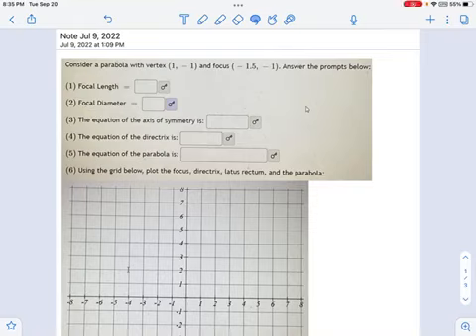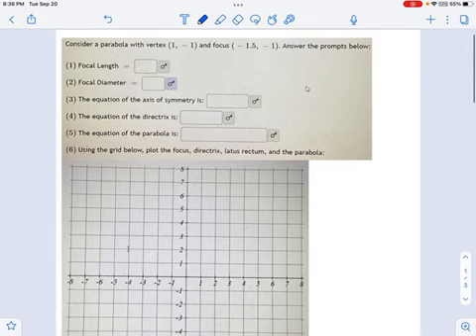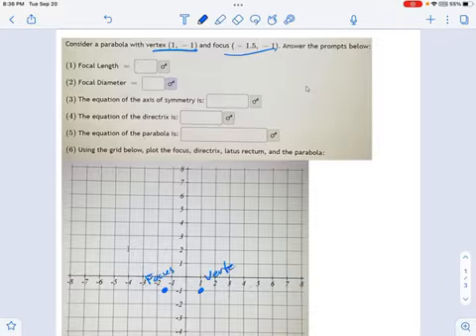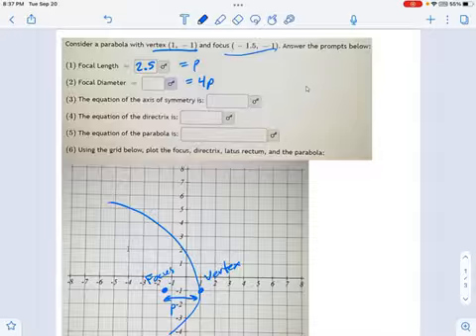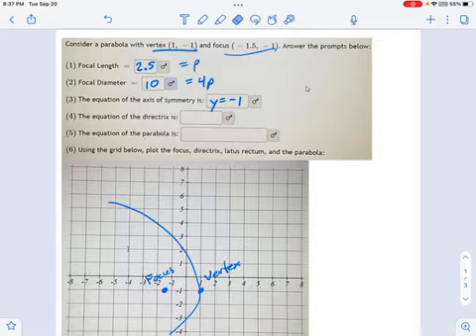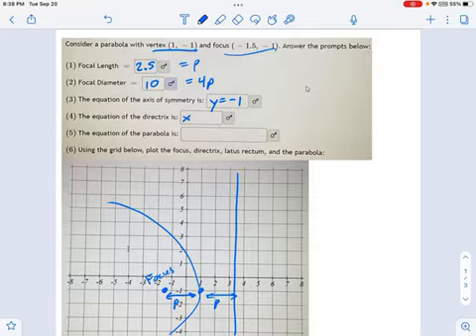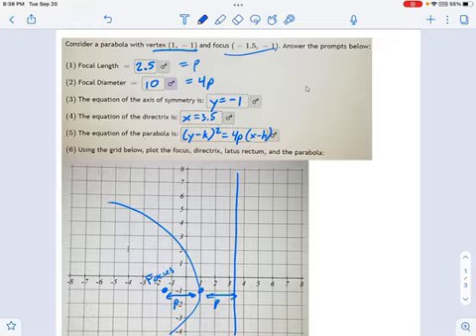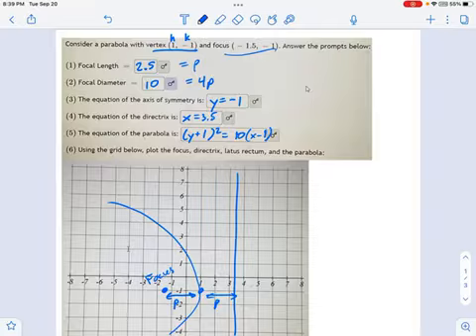CE1050.05.31 — Characterize a Horizontal Parabola with Key Features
Murphy Math --
Characterize a horizontal parabola using the vertex and the focus.  Determine the focal length, focal diameter, axis of symmetry, directrix, standard form equation of the parabola, and draw the parabola on a graph.